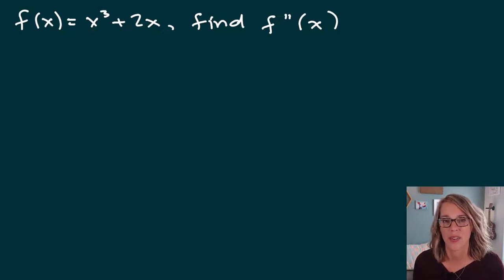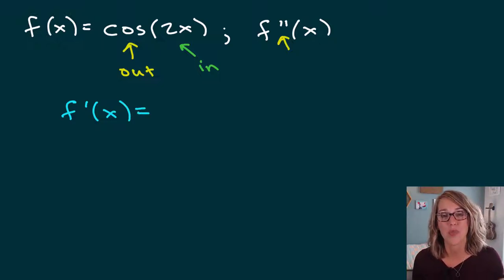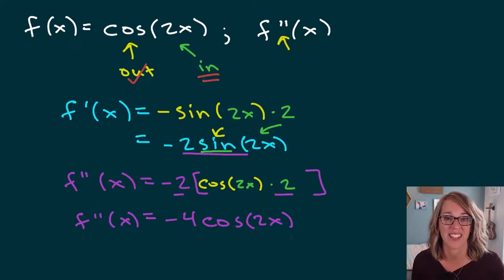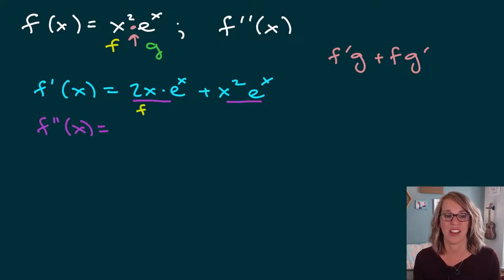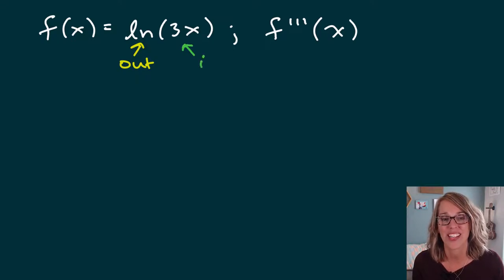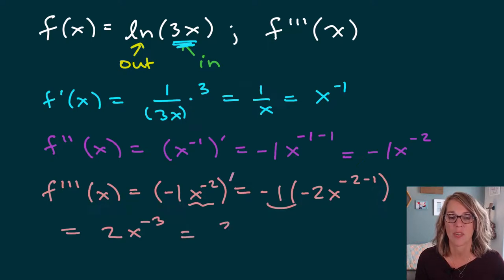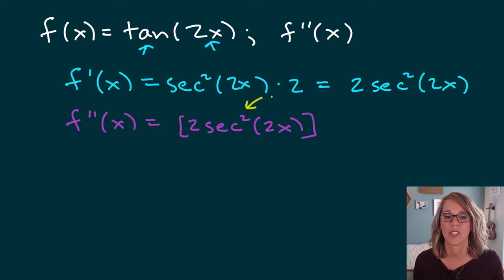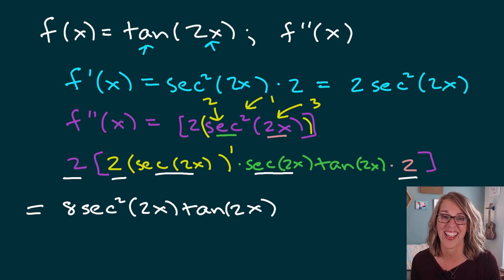Higher Order Derivatives | Easy Step-By-Step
Learn how to take second and third derivatives in this calculus tutorial.  We will apply the chain rule and product rule as we evaluate the second derivative of a function.  You will also learn how to find higher order derivatives of trig functions.